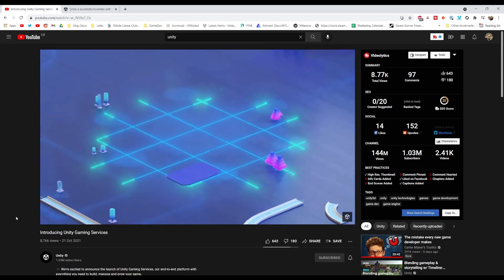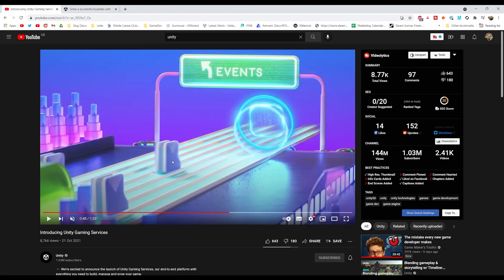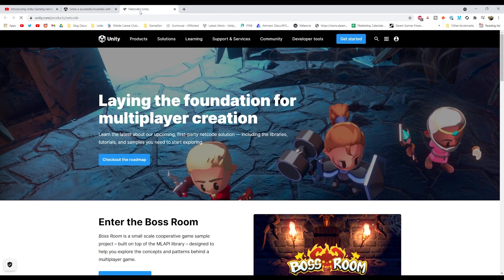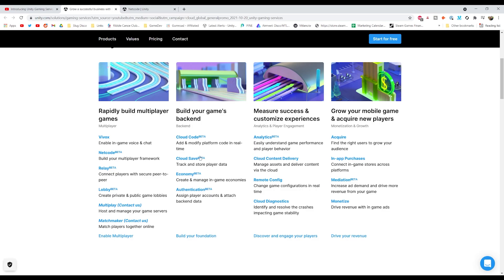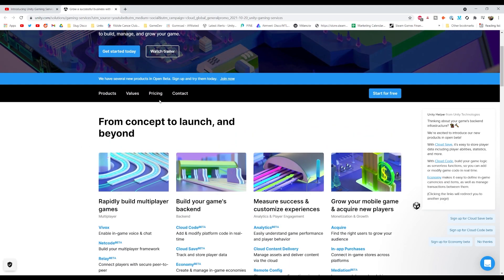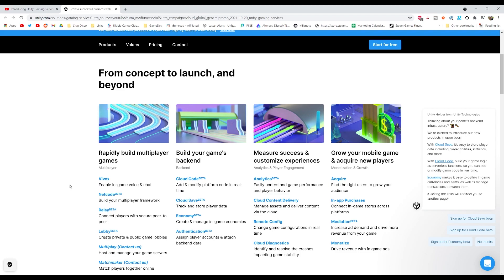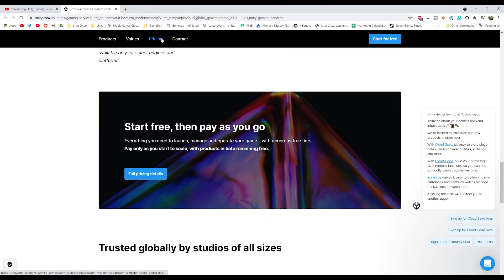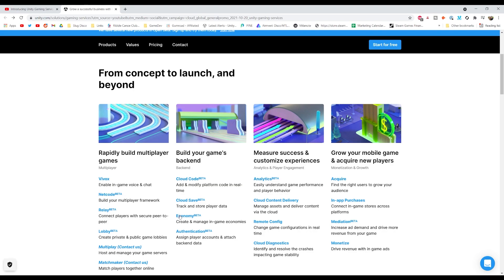What Is Unity Gaming Services?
🚨 Wishlist Revolocity on Steam! 🚨 Want know what actually is Unity Gaming Services? Take a watch of this video and a read of this blog post